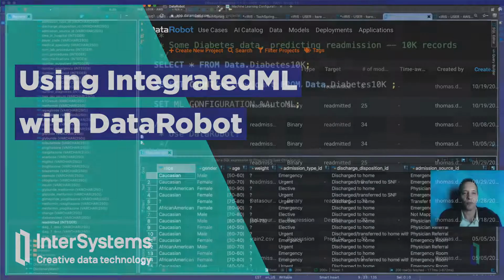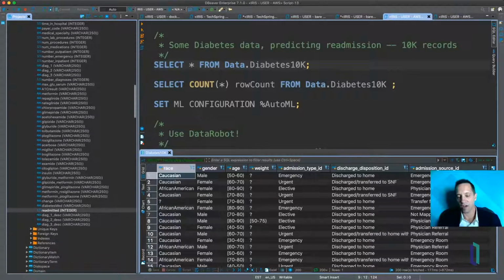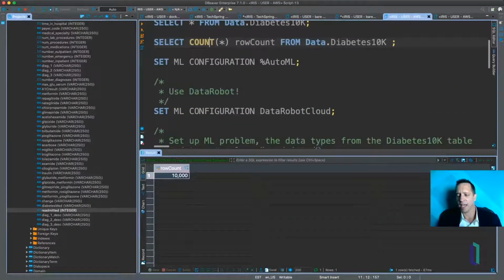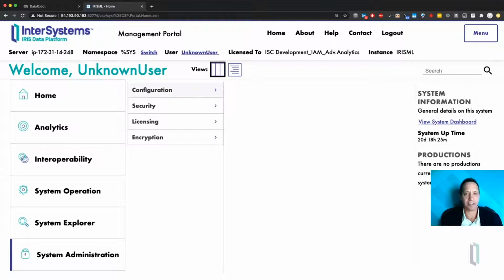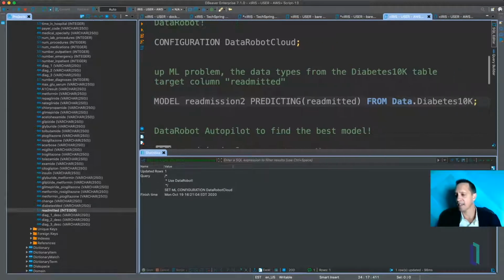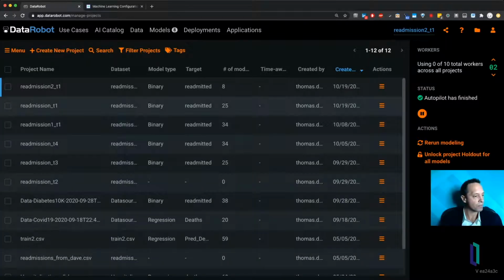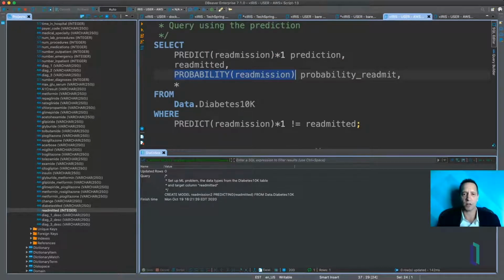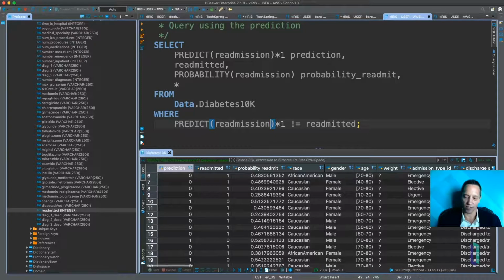Using IntegratedML with DataRobot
See how IntegratedML can leverage DataRobot — a best-in-class, third-party machine learning platform — to make predictions on a set of data.